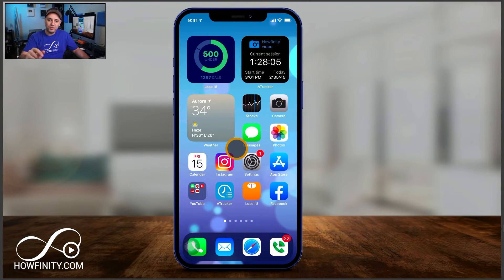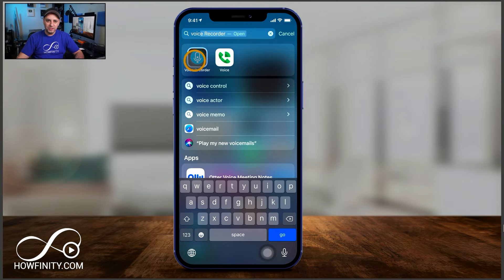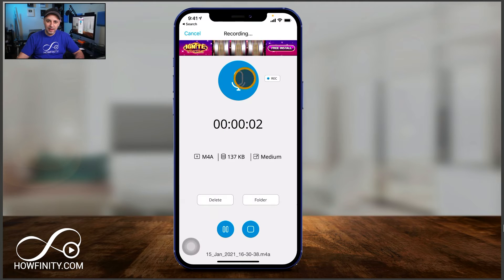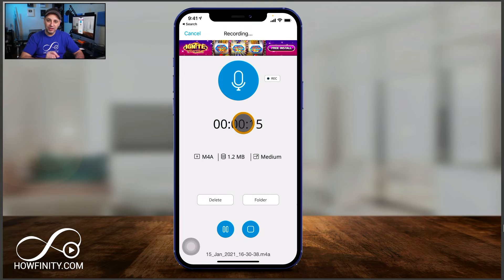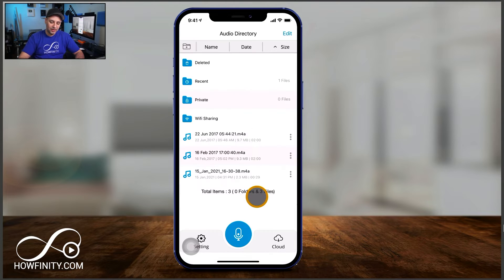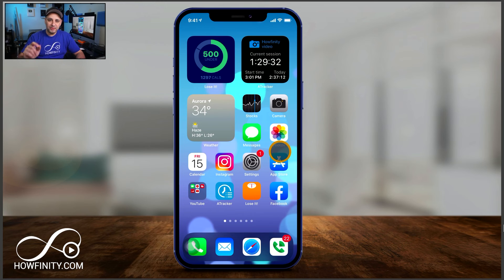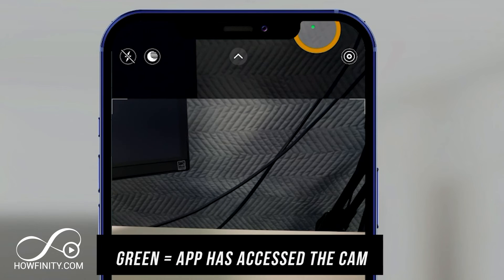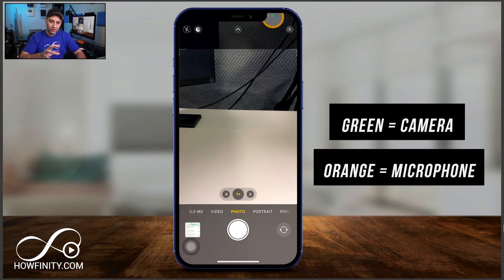iPhone Setting That Shows You if An App is Spying on You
With iOS 14, iPhone will show you when an app is accessing your camera or microphone with little indicators on your screen.

Once you launch an app that accesses your microphone, you'll see an orange icon on the top right of your screen.

When you launch an app that accesses your camera, you'll see a green icon on the top right of your screen.

As soon as the app stops access to the camera or microphone, that indicator disappears.